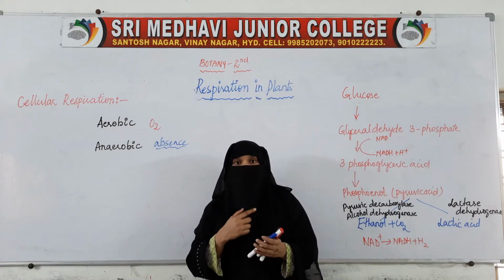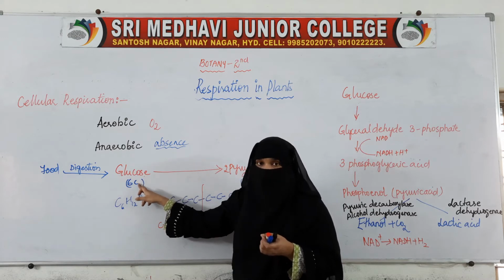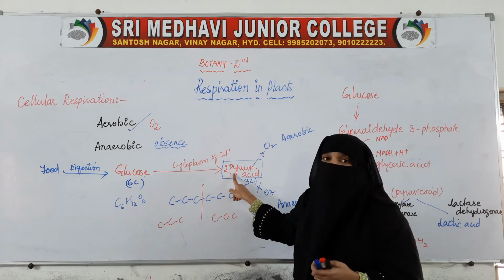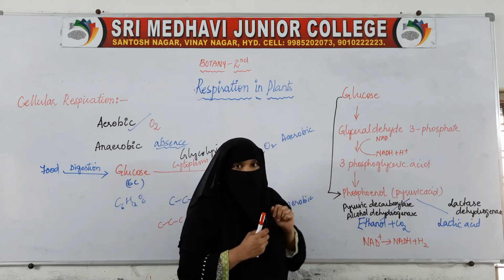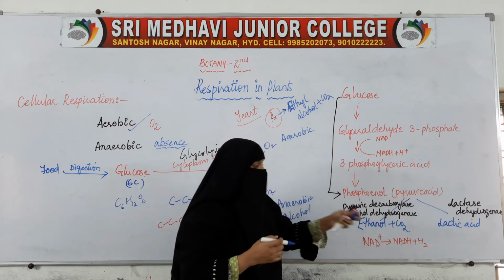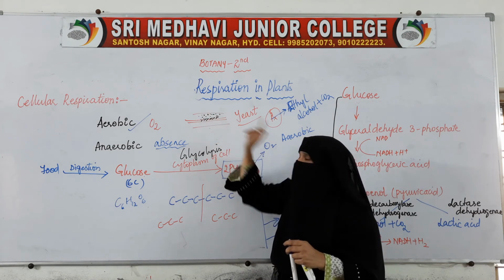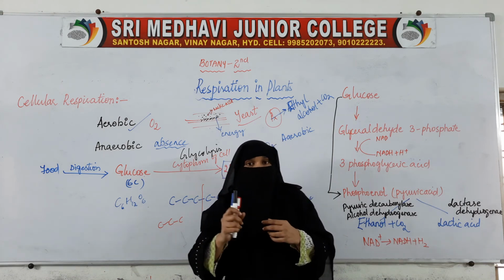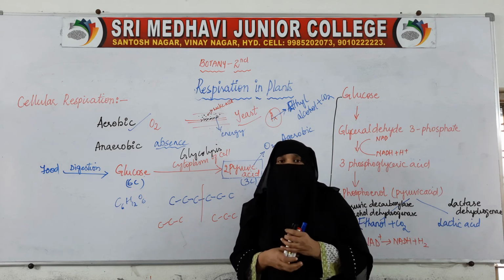6 APRIL 2021 CELLULAR RESPIRATION